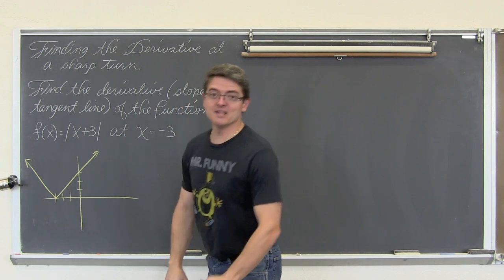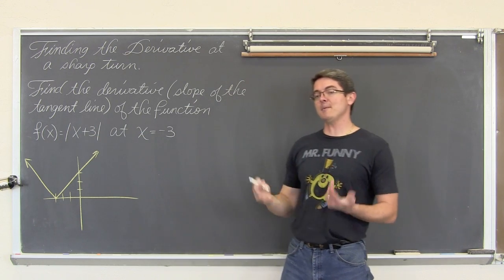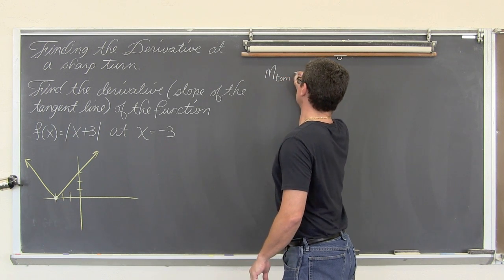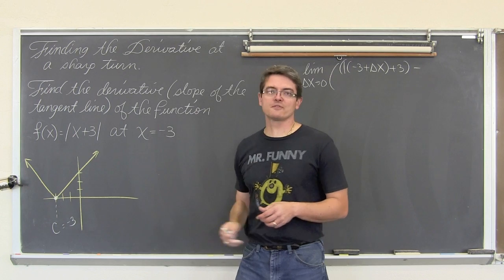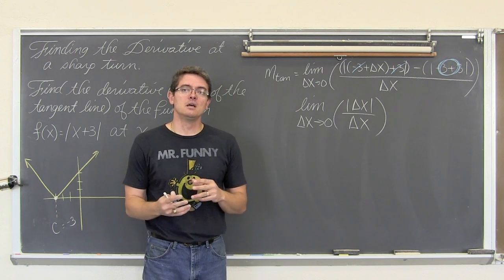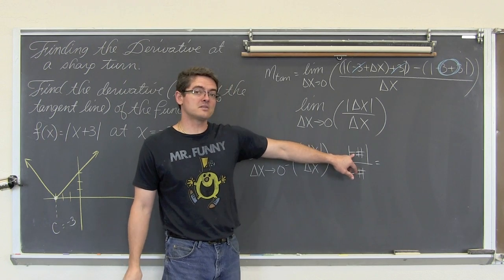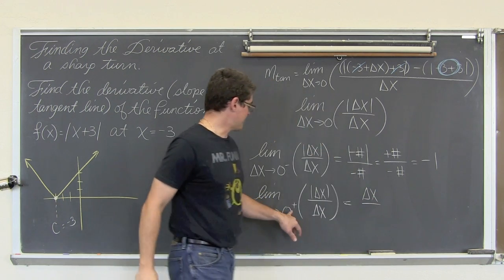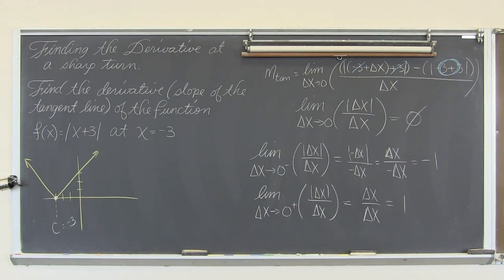Derivative at a Sharp Bend Calculus 1 AB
I work through an example to show and explain why you cannot find a derivative value at a sharp bend. Find free review test, useful notes and more If you'd like to make a donation to support my efforts look for the "Tip the Teacher" button on my channel's homepage